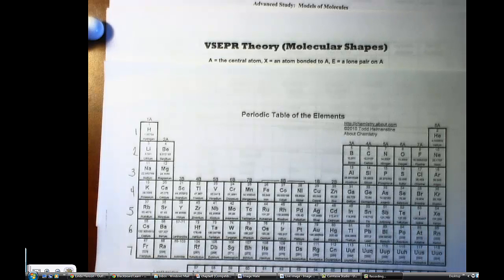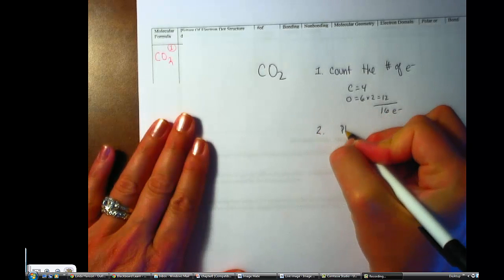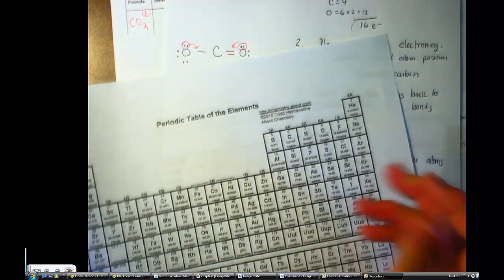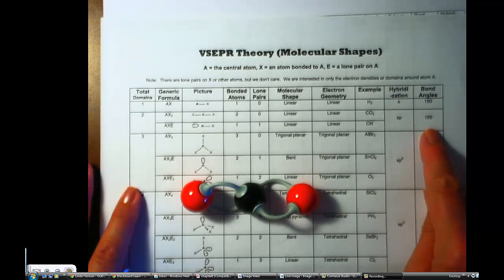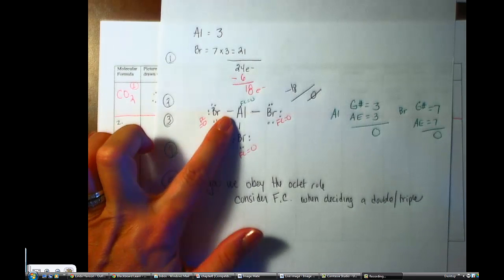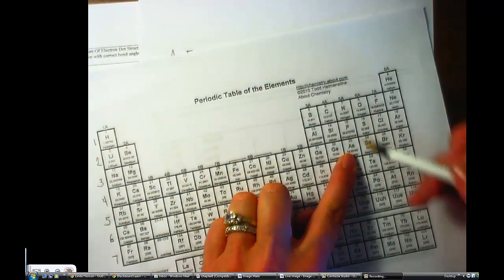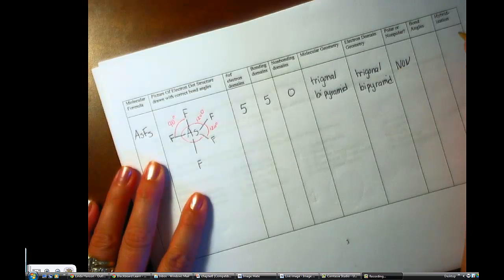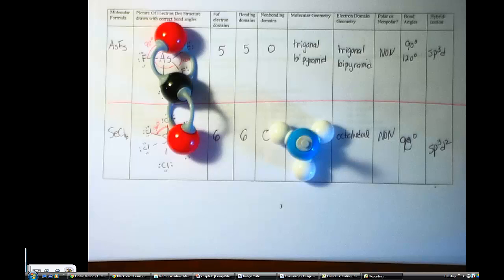Molecular Geometry Advanced Study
The molecular geometry of 5 molecules will be explored in our advanced study lab preparation